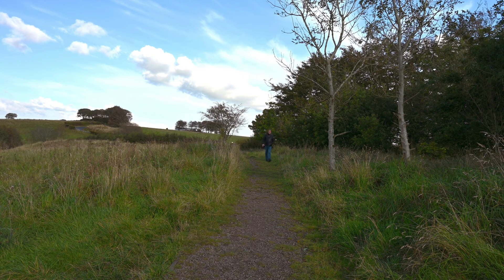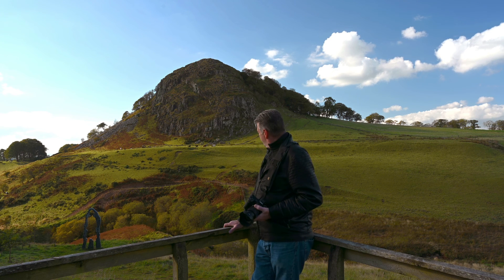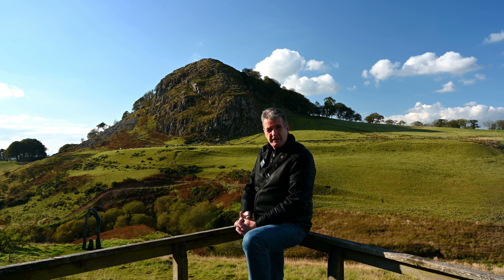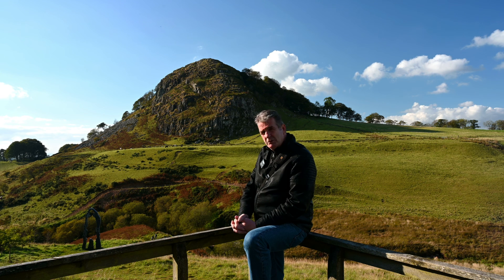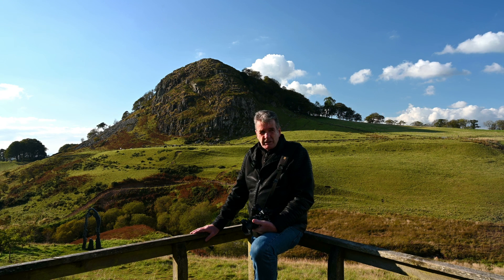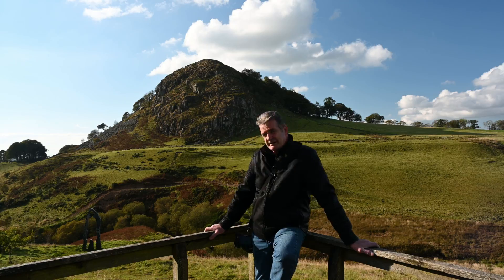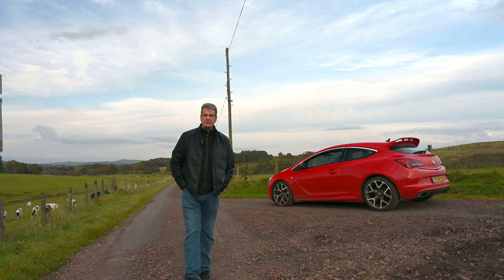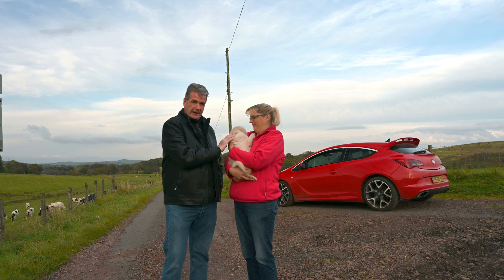The start of our new adventures with our Golden Retriever puppy! Watch her and the channel grow!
A visit to the local landmark where both William Wallace and Robert the Bruce fought many years ago. If you are brave enough you can also climb the hill! Such a beautiful place to visit. Meet our latest  team member, our Golden Retriever puppy Bonnie!